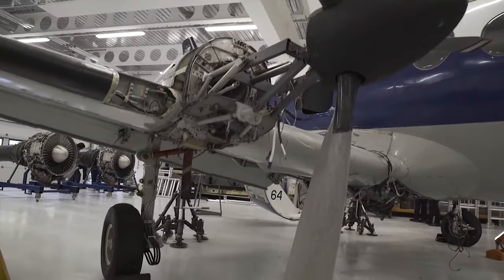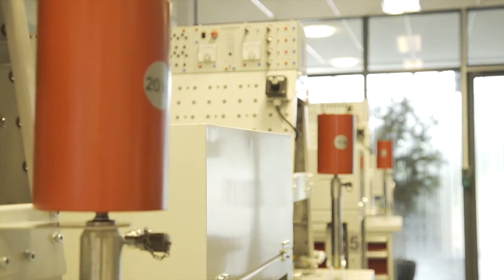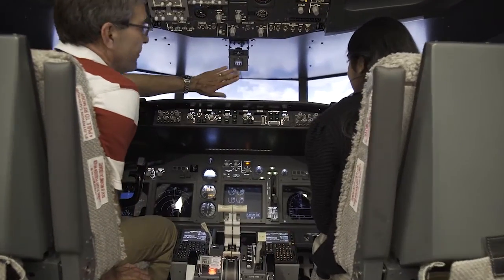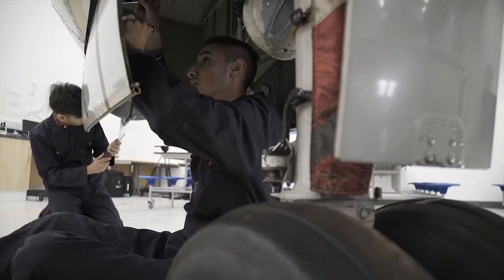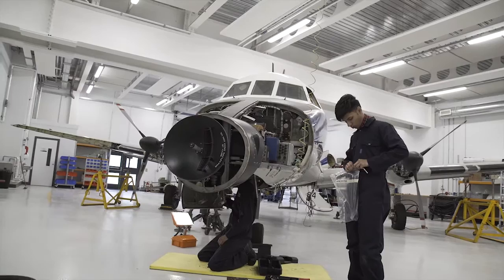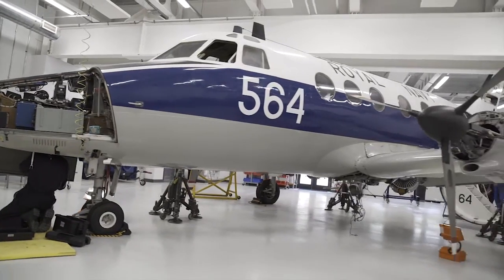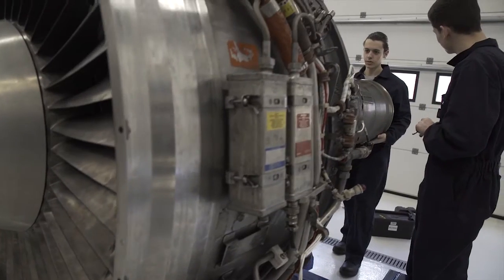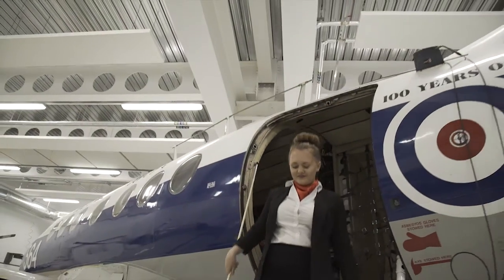Solihull College & University Centre - Aerospace Engineering Facilities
Find out about the GBSLEP funded Aerospace Engineering facilites at our Woodlands Campus.